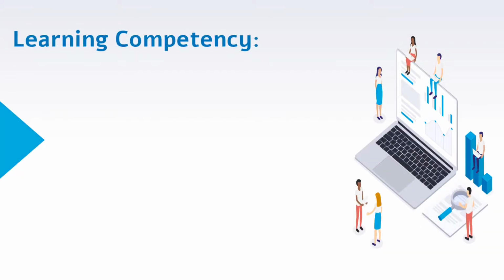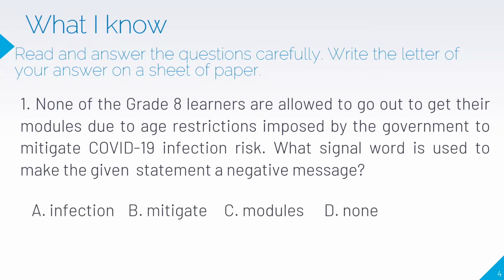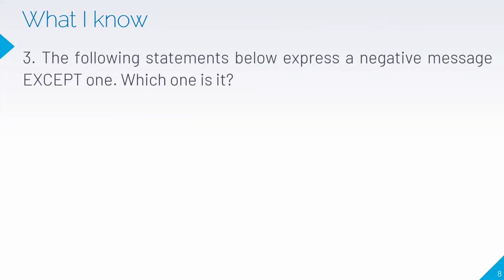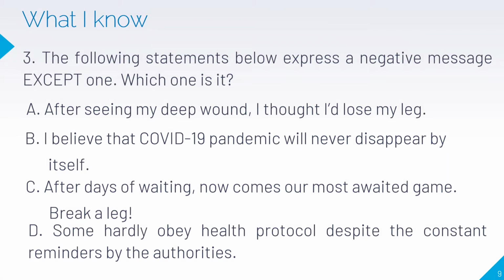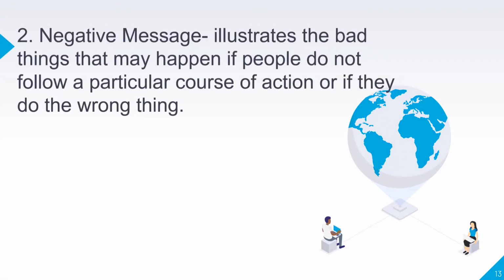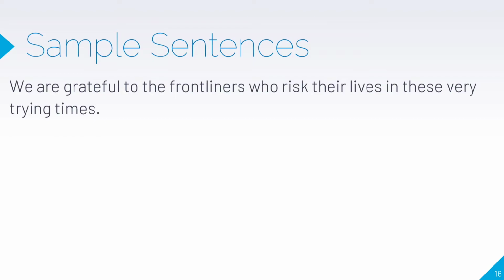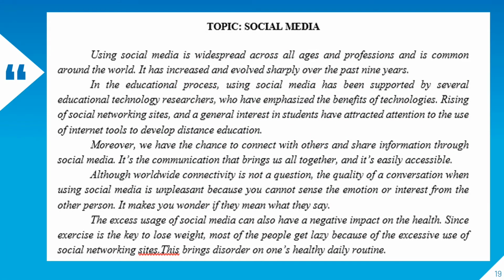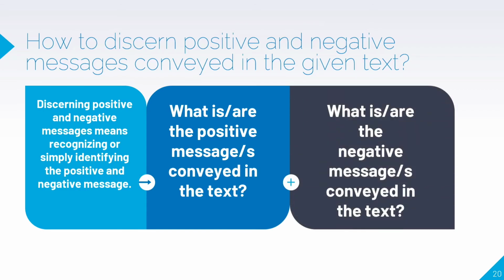Positive and Negative Messages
Discern the positive and negative messages conveyed in a text..